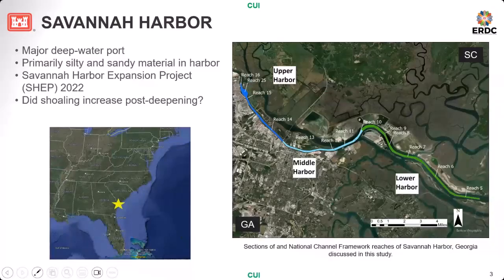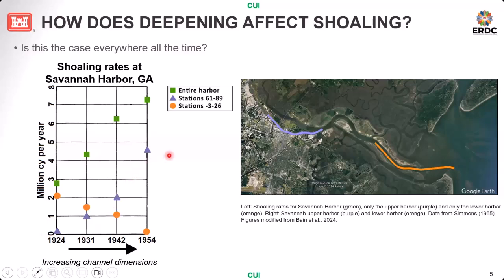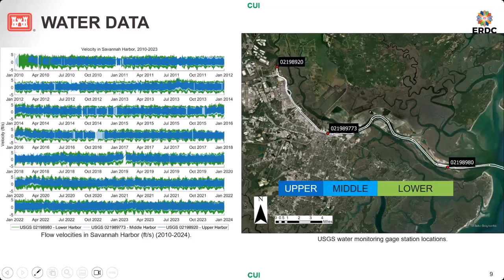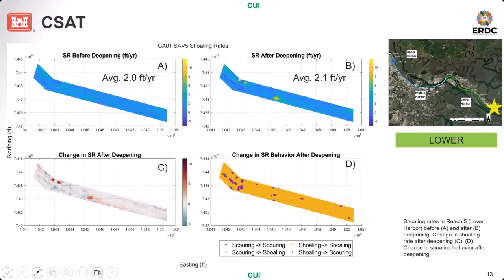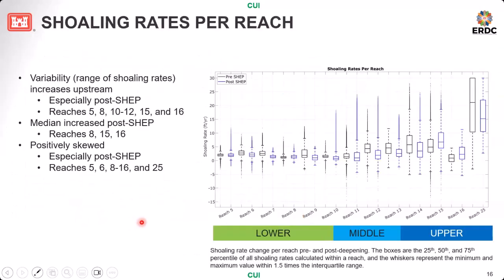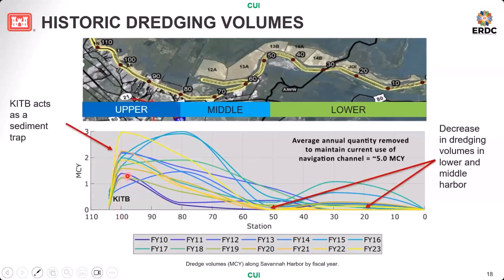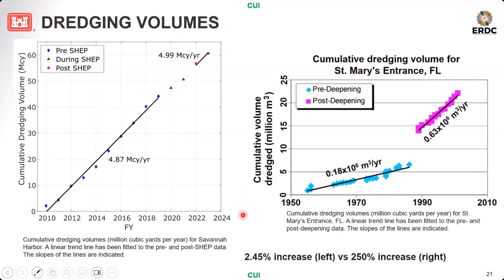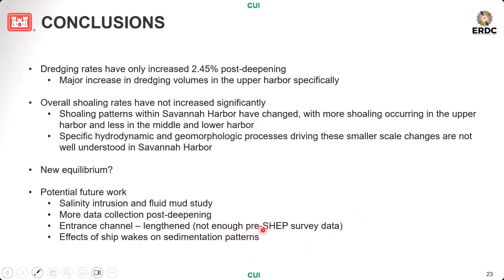24 Sep 2024 - Shoaling changes in Savannah Harbor, GA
A CIRP technical discussion related to investigation into shoaling changes before and after harbor deepening to improve dredging efficiency.